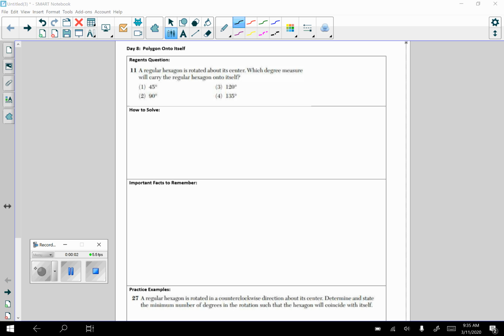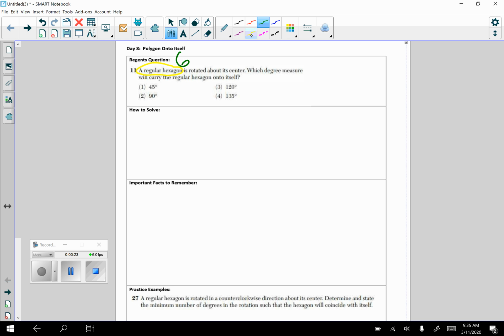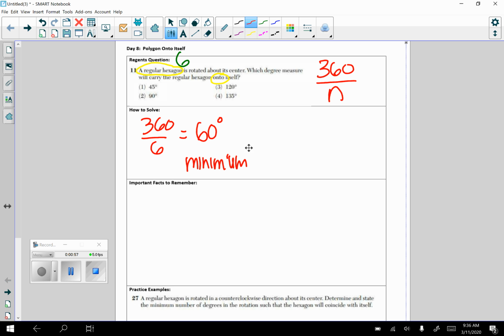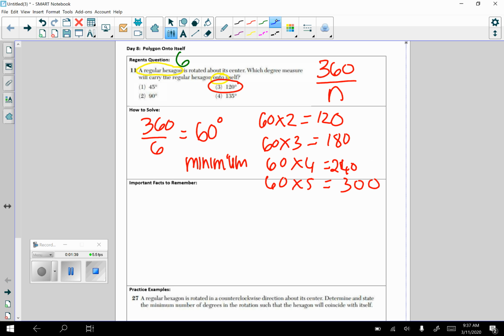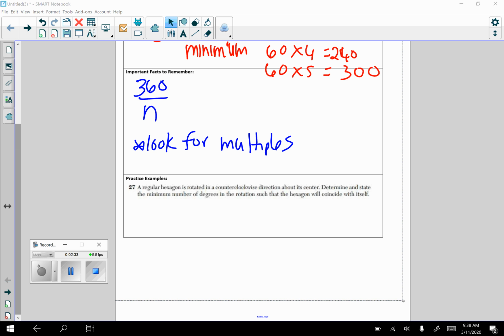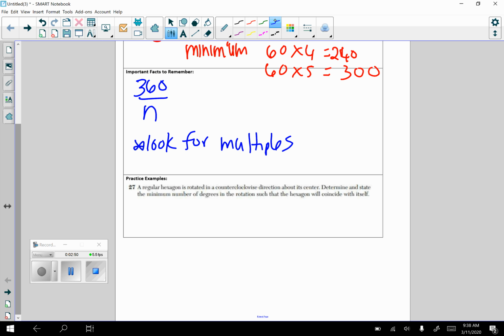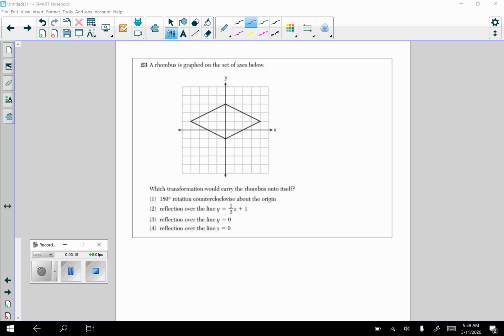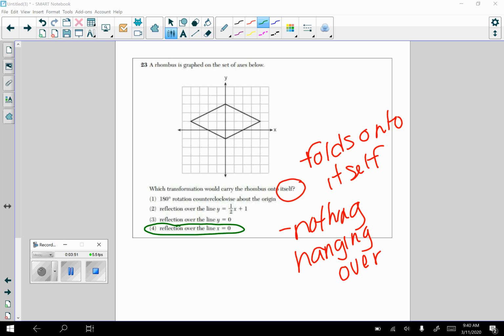Day 8 Polygon onto itself